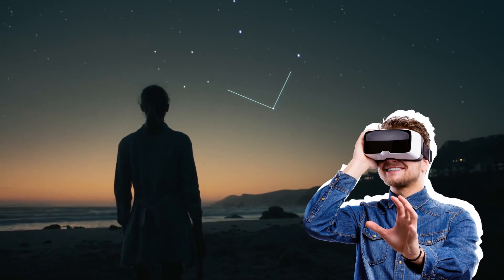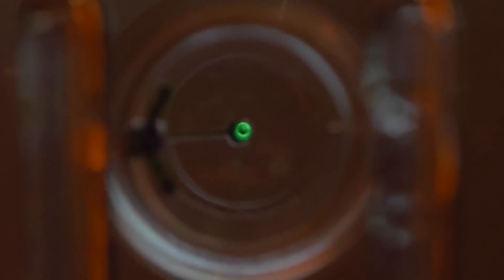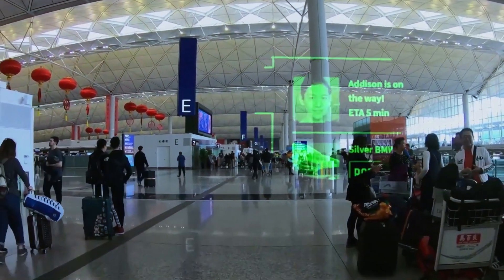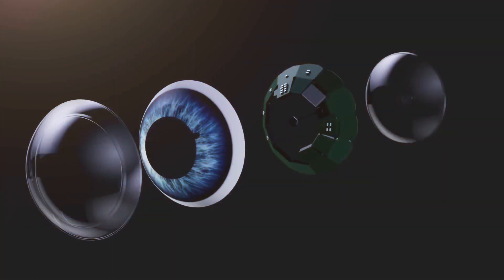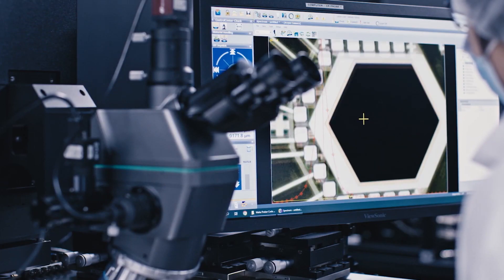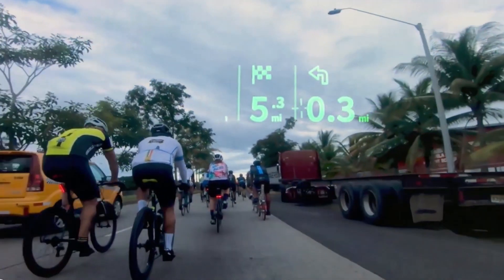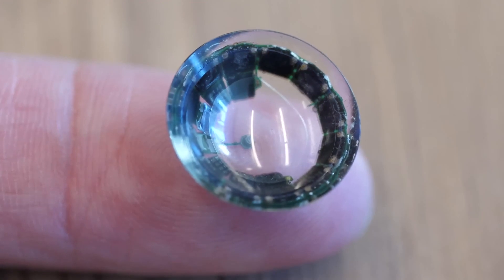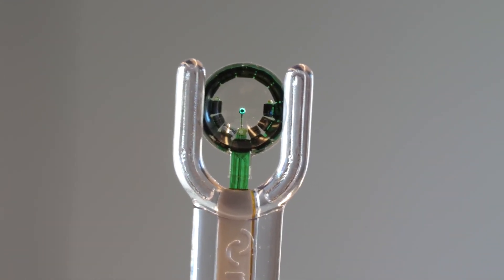Mojo Vision: This is the first AR contact lens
Incredible augmented reality lenses that will change our world. Mojo Vision AR lenses open up many possibilities, from entertainment to medical. In this video, learn about this incredible invention.